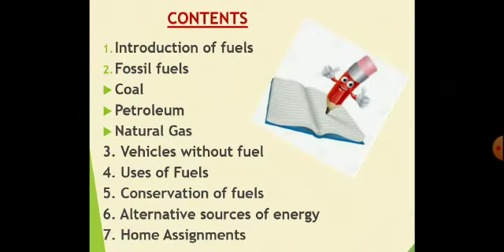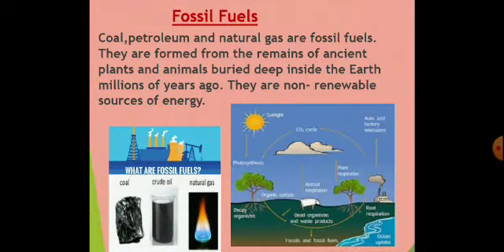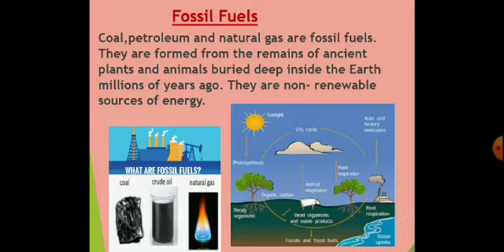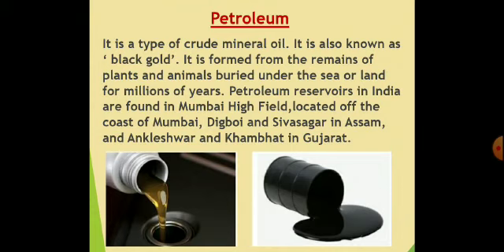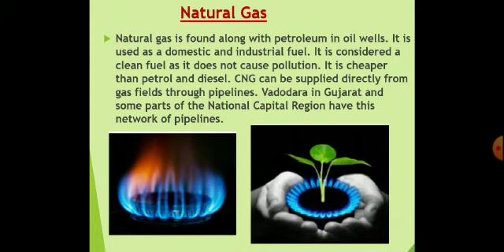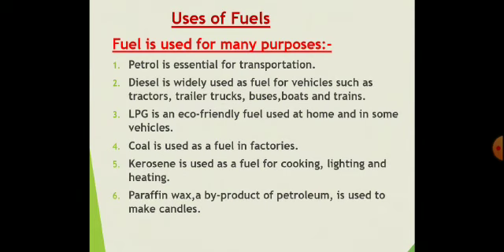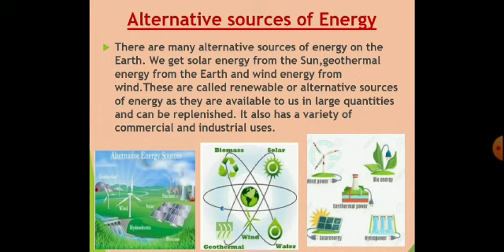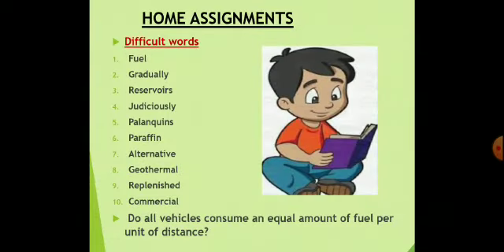Class-V, Sub-EVS ,Ch-18 ( Fuels ) By-Chandni Srivastava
Video from Chandni Srivastava